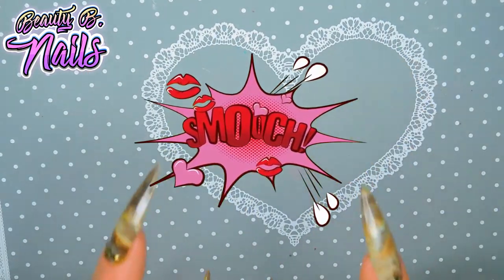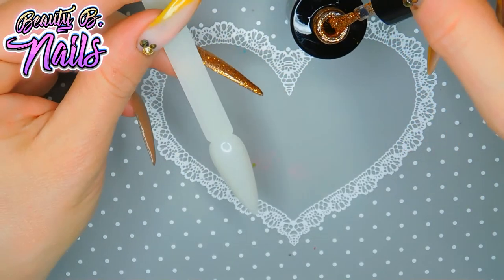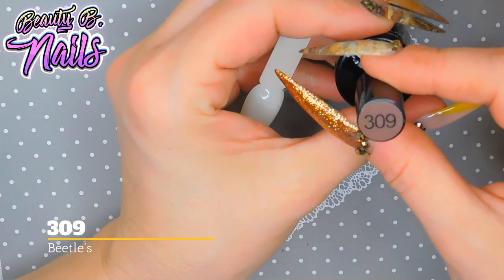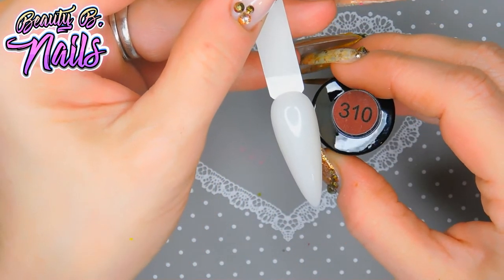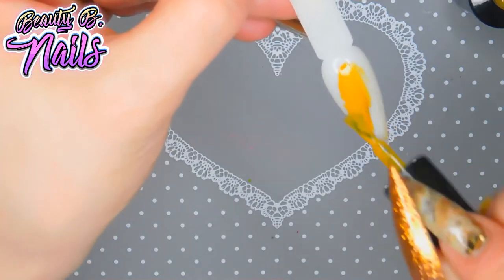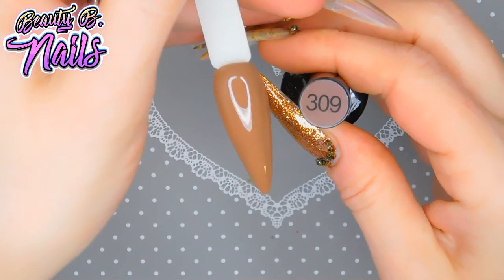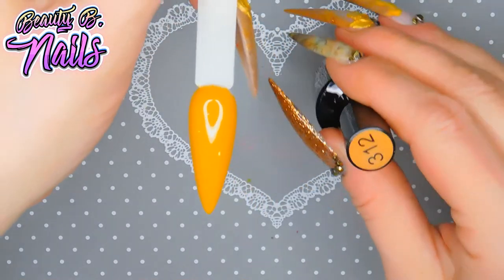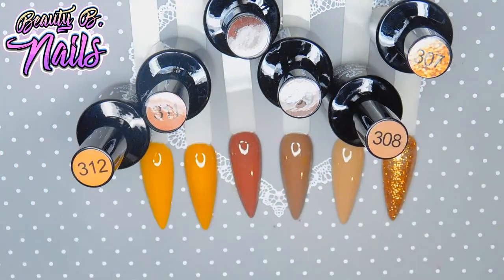Beetles Gel Polish Reds Browns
10% Code for Maniology
 BEAUTYBNAILS10